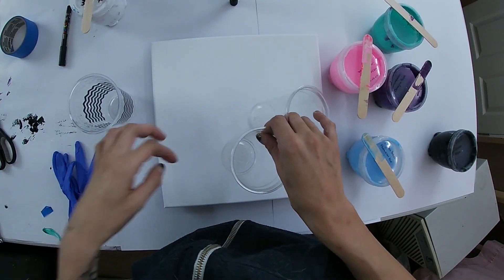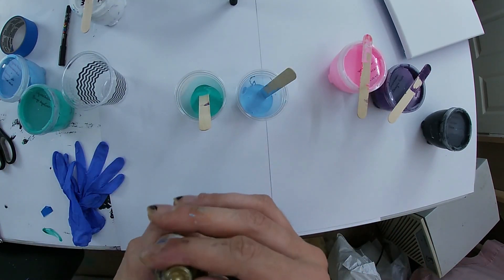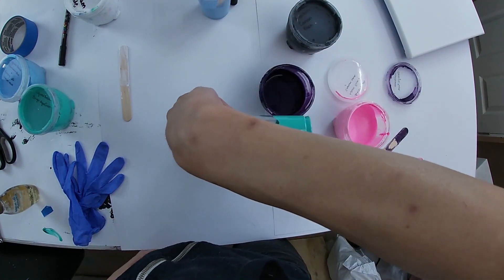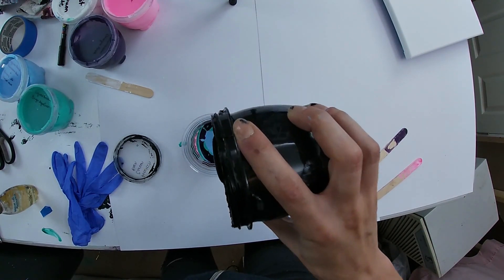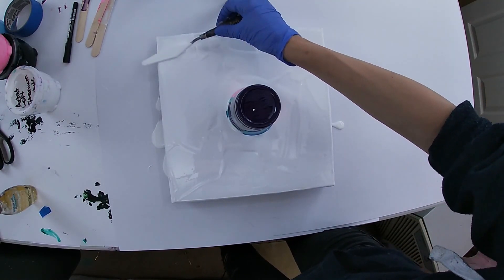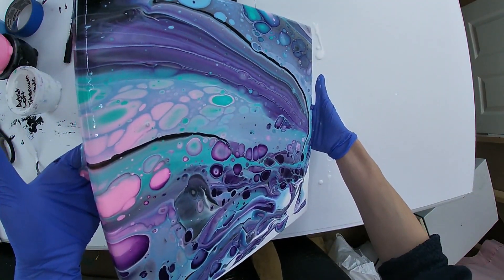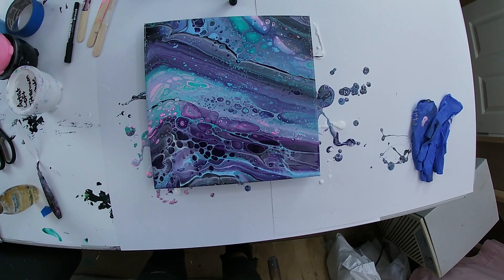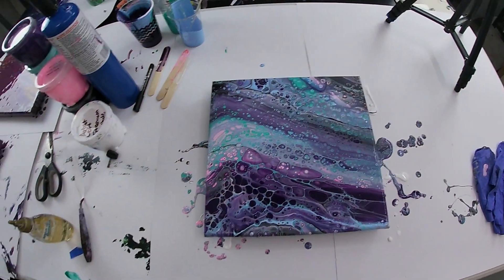Acrylic Pour Painting - BIG, BEAUTIFUL CELLS!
Acrylic pouring these beautiful cells in pastel blue and pink was actually a friend's idea and I'm so very happy with how this flip cup turned out! I'm excited to do more acrylic pours with pastel colors and making more acrylic pours with these big cells!

Fluid art has helped me realize how much art in any form can change someone's mood. Giving is one of the greatest joys that I can get out of life, so giving fluid art to friends came naturally.

For each painting, I eyeball about 40% acrylic paint, 40% Floetrol, 20% water, and 1 - 3 drops of silicone oil in the colors I choose. I sign every piece and cover them with 3 coats of Krylon low-odor, clear gloss spray. I do most of my pour painting with Liquitex or Artist's Loft unless I see something fancy while I`m out.

***Please Note: It takes about 30 days for each painting to fully cure. At this point, they are washed with soapy water to remove the silicone residue on the surface. They are then sealed with Krylon Clear Gloss Spray or gloss varnish.***